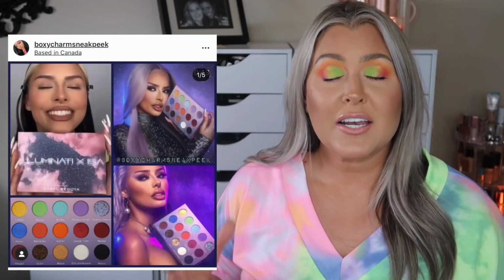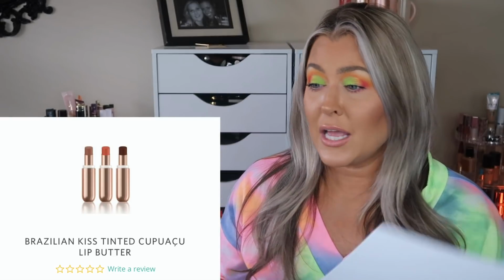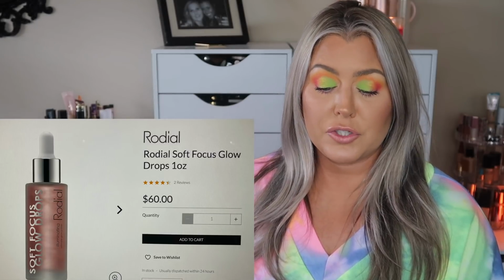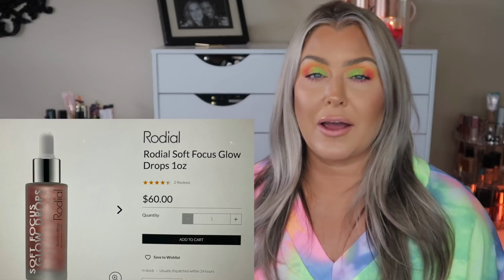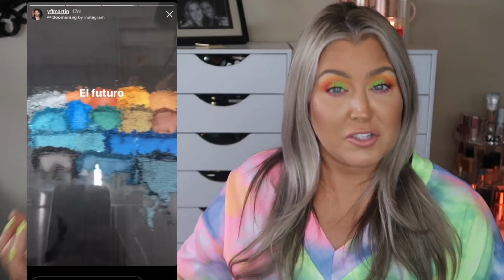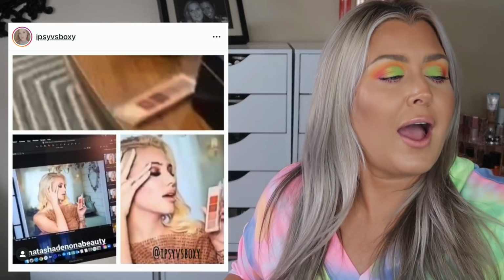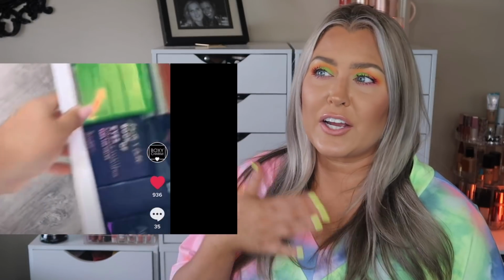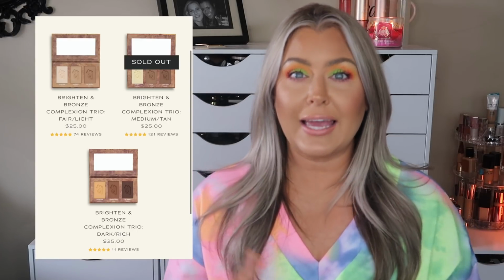NEW Boxycharm Future Spoilers for October, November, and December 2020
Today we are talking about the Boxycharm future spoilers that we maybe seeing sooner rather than later.  Let me know your thoughts on the future Boxycharm spoilers.
The Boxycharm Base ($25)  and Premium Box ($35) you get to customize one item in each box and in the Boxycharm Luxe Box ($49.99) you get to customize two items in your BoxyLuxe Box.

CODE: HOTMESS
Saves 40%

SKINSTORE
Link to store
Code- HOTMESS
Saves 25%

Saves 20%
Code: HOTMESS

MAKEUP GEEK
CODE: HOTMESSMOMMAMD

Gerard Cosmetics-
Code: HOTMESS

Code HOTMESS10
saves 10%

Code: HOTMESS
saves 10%